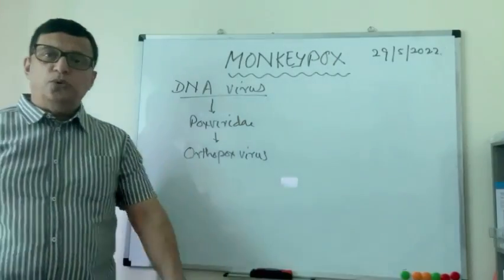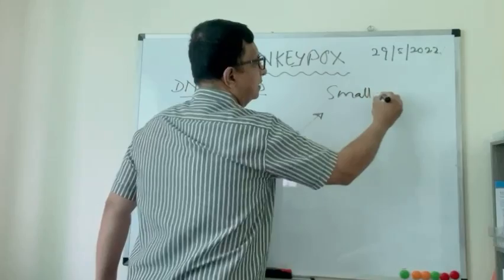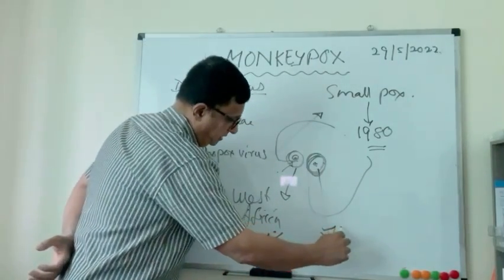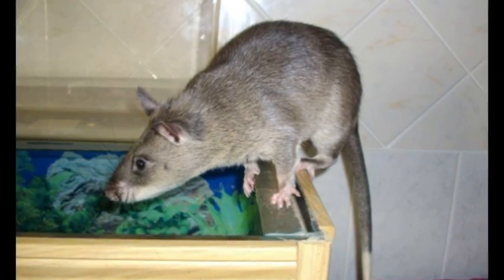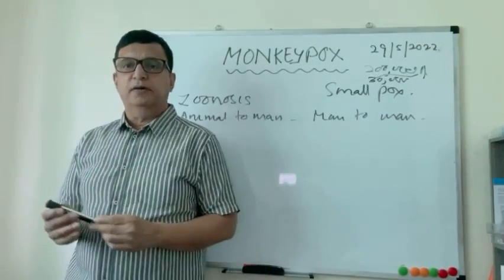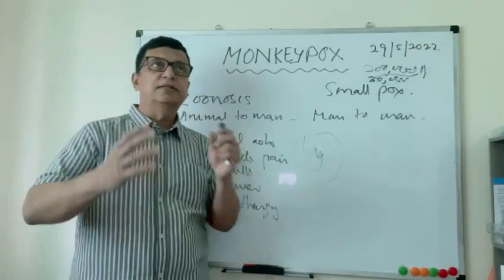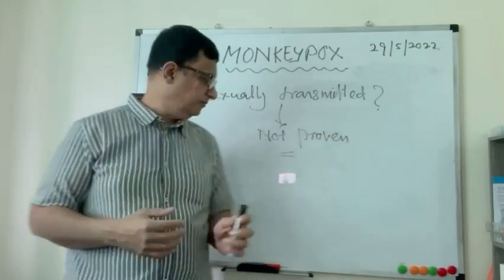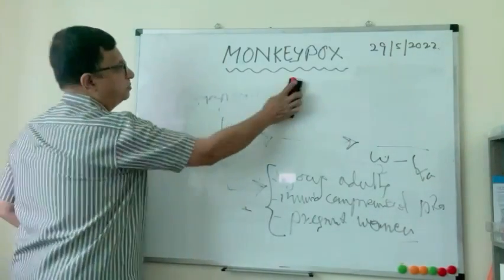monkeypox explained clearly and management ,What is monkeypox, how does it spread, how to manage,